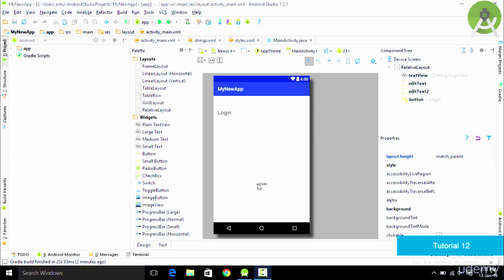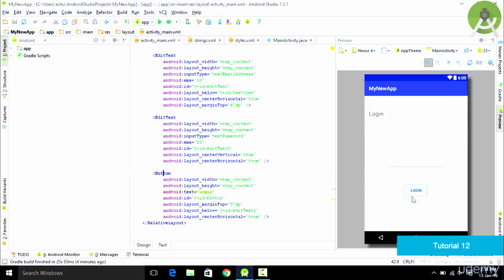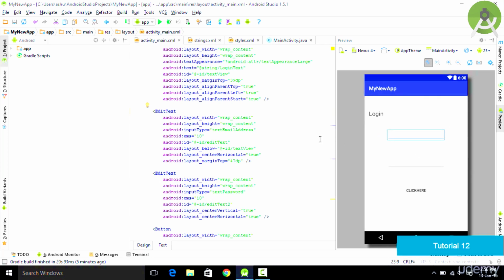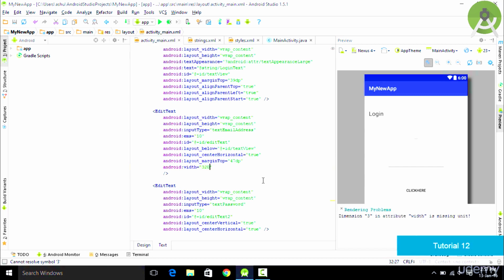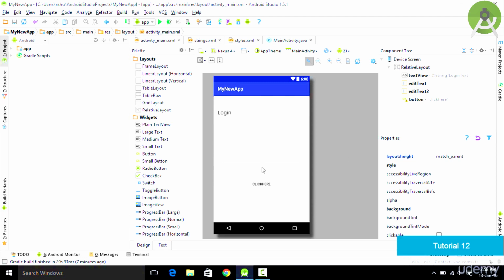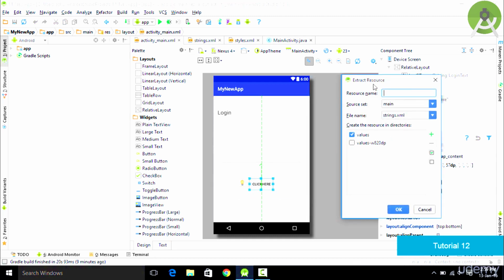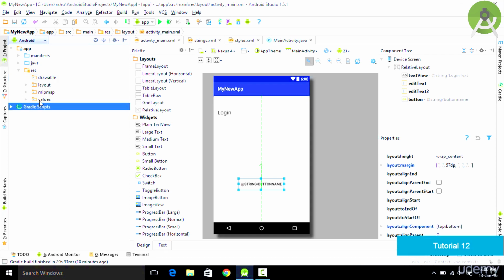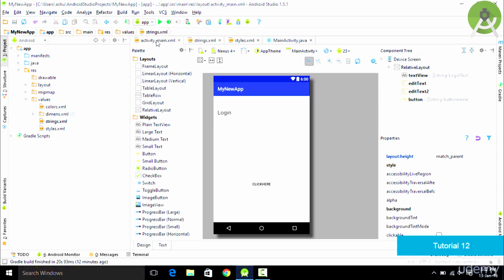12 How to create user interface using android studio part 2 2020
12  How to create user interface using android studio part 2  2020